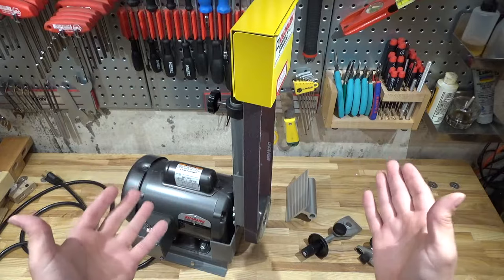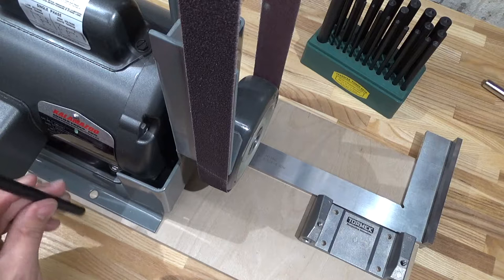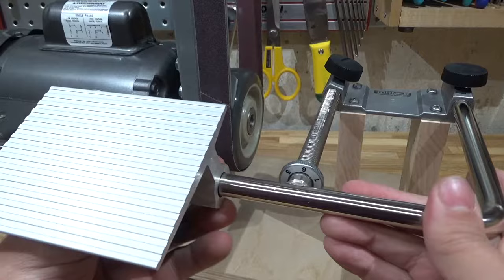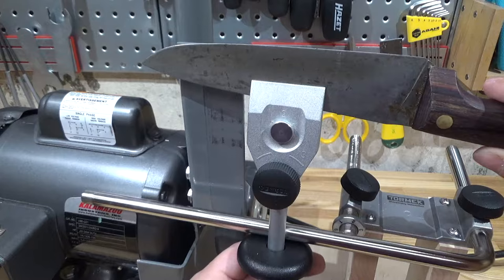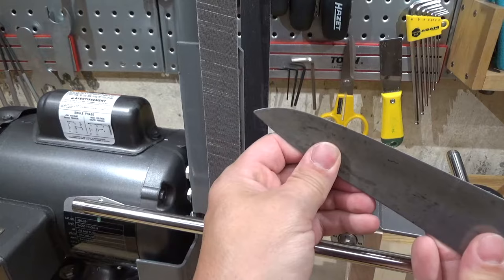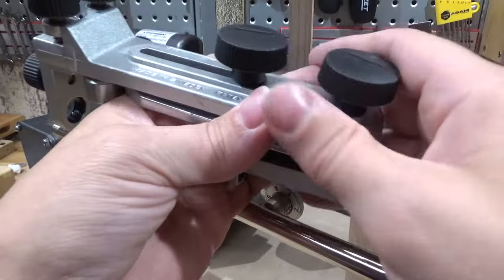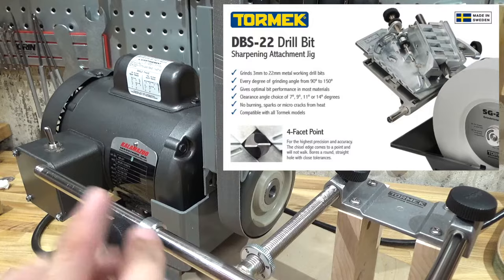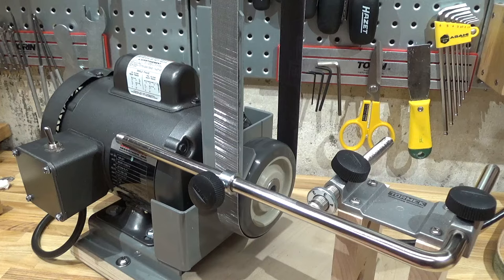Project: Tormek Jigs on Kalamazoo Belt Sander?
Can a Middle American achieve marital bliss with a fine looking Swede?

Addendum... nope. I returned all the jigs and bar. Tormek fittings are very nice, but I aim to make my own tool rests and jigs.

Belt grinder and Tormek jigs purchased September 2020.

End-mill replacement fund...